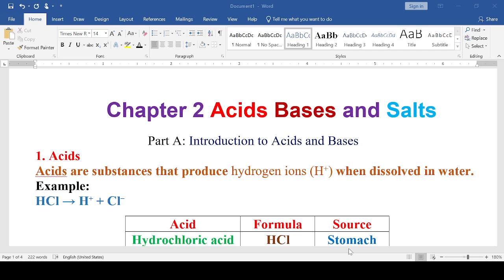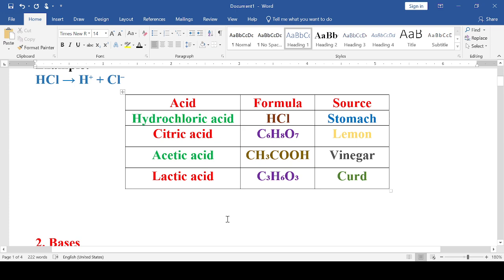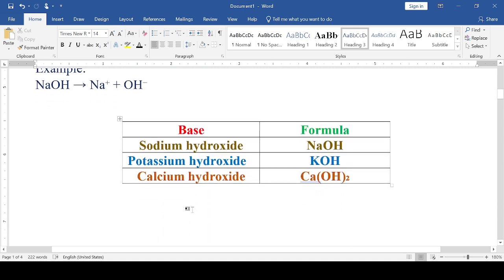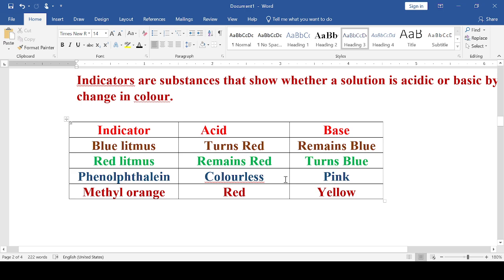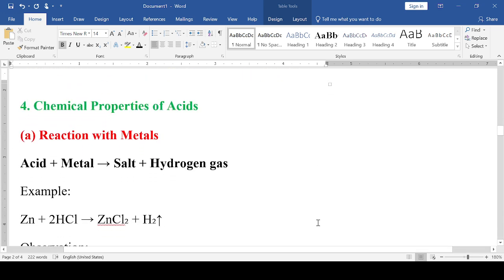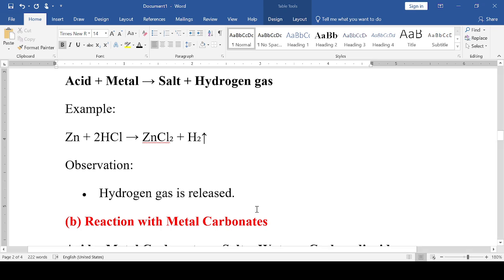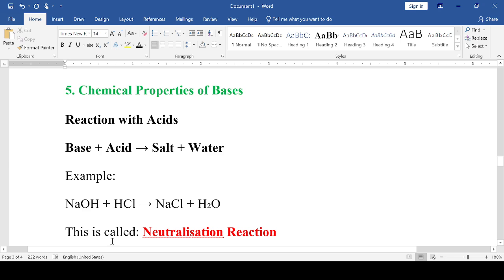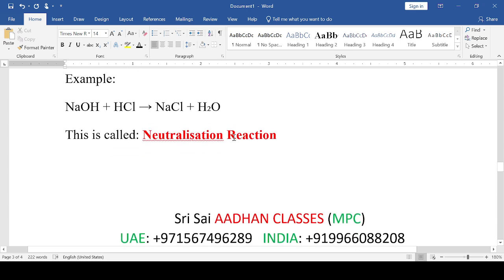CH 2 ACIDS BASES AND SALTS PART A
🧪 Grade 10 Chemistry | Chapter 2: Acids, Bases and Salts | Part A

📌 Topics Covered:
• Introduction to Acids
• Definition of Acids
• Examples of Acids
• Introduction to Bases
• Definition of Bases
• Examples of Bases
• Indicators (Litmus Test)

This video is useful for:
✅ ICSE Students
✅ IGCSE Students

Follow Sri Sai Aadhan Classes for more lessons and notes.